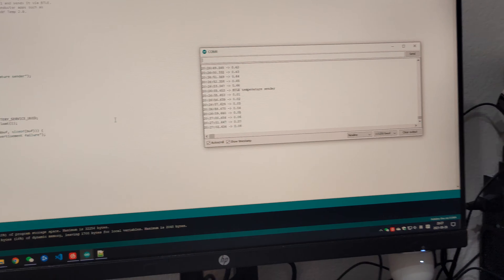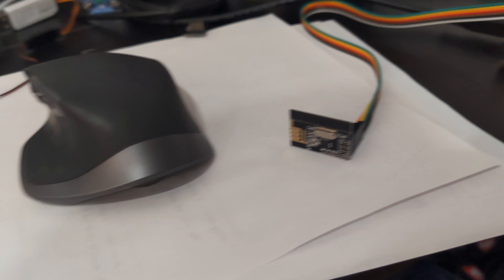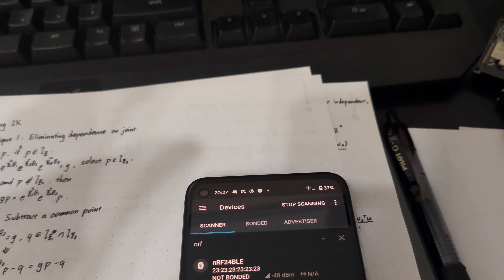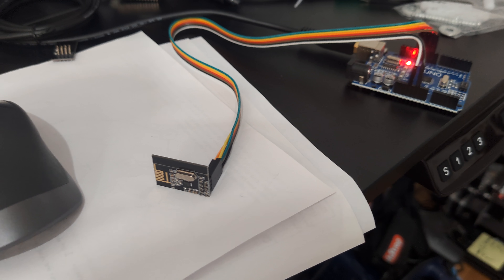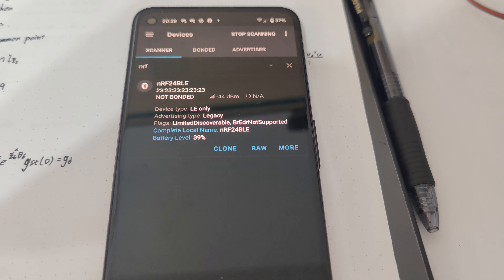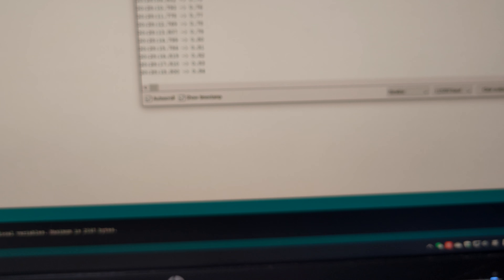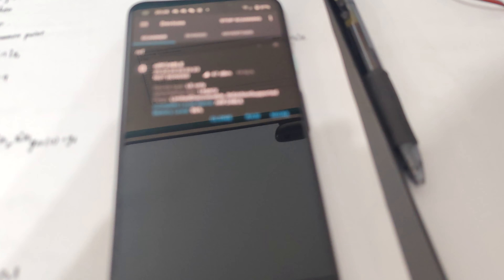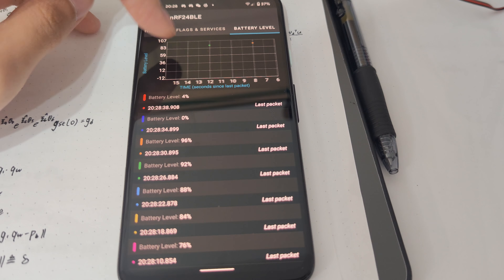[URAP] Using nRF24 as BLE Node